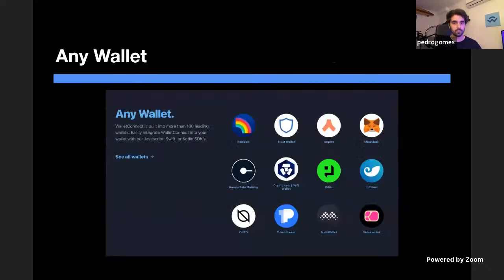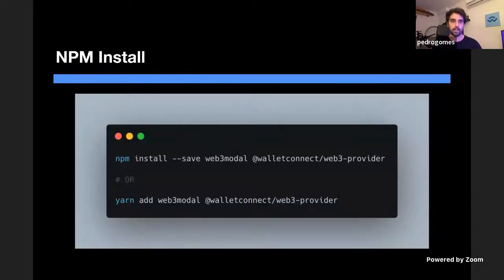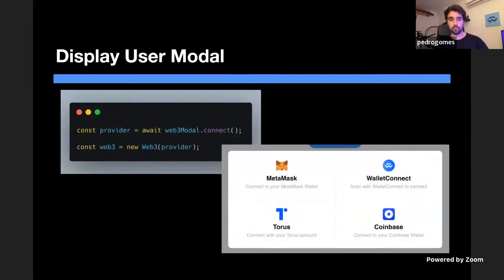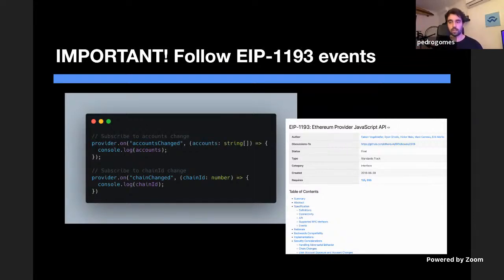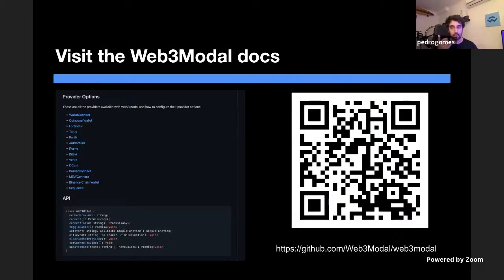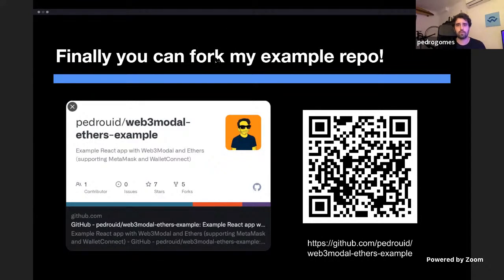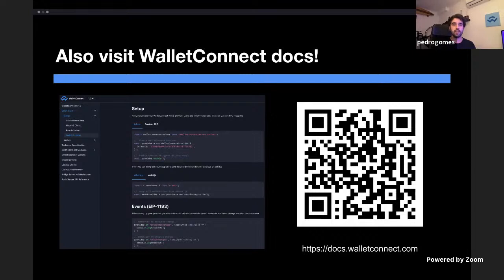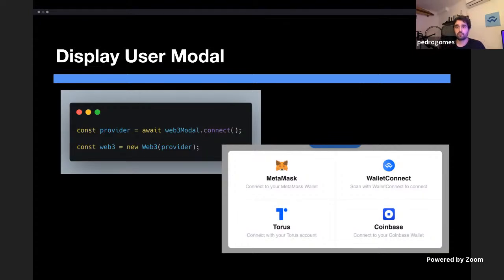WalletConnect How to Connect your dapp with WalletConnect?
Join Pedro Gomes of WalletConnect for a workshop titled, "How to Connect your dapp with WalletConnect?."